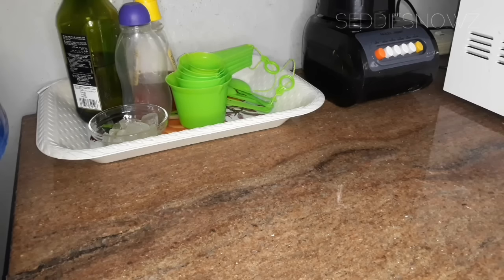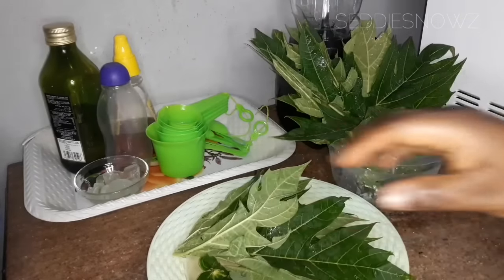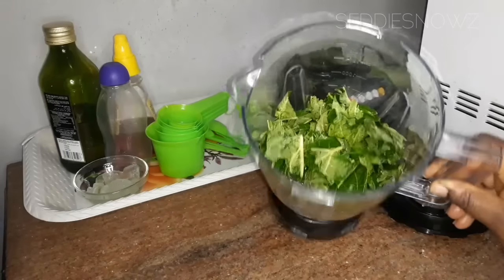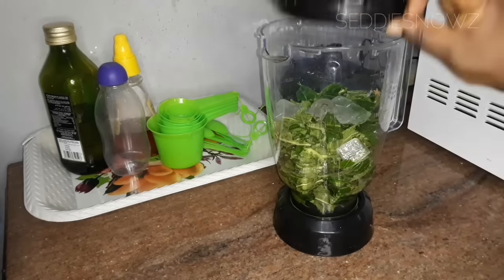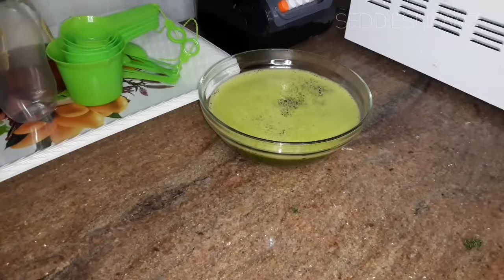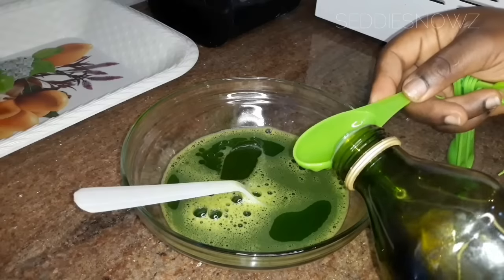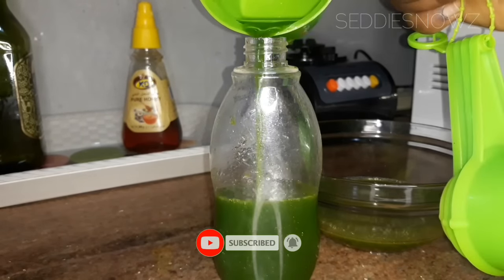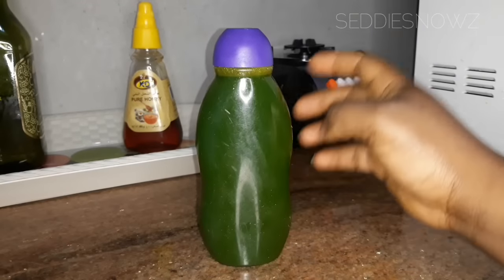Papaya leaves for hair growth |This herbal mixture will shock you. Your hair will never stop growing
Welcome back lovely family. In today's video, we'll do a hair growth mixture using the powerful papaya plant.

New content every Wednesday and Saturday

Don't forget to watch ads on my videos🙏

❤❤❤ Social media ❤❤❤

Thank you sweet Jesus🙏